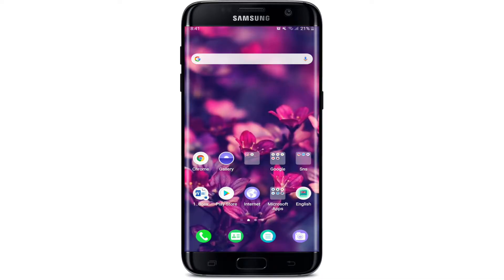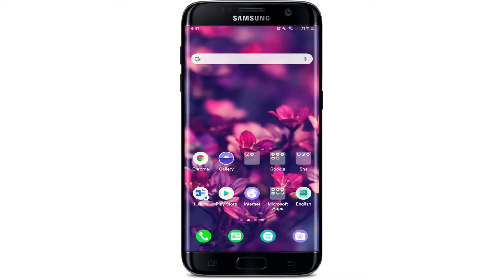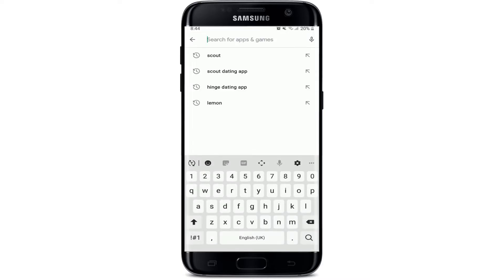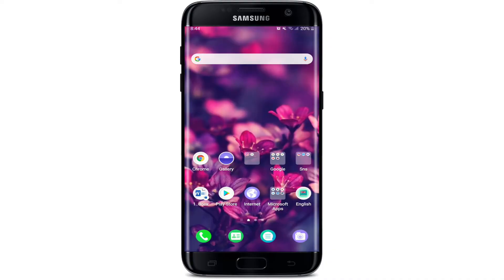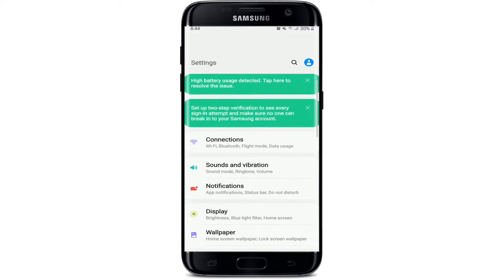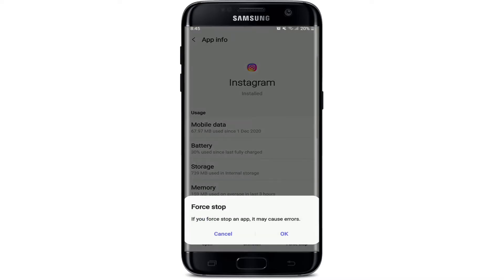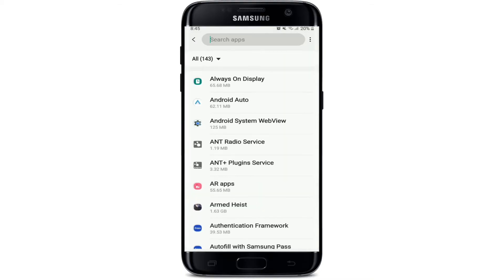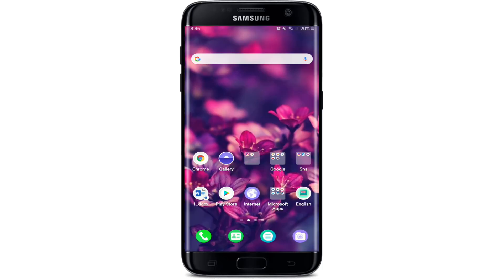How to Fix Instagram Something Went Wrong? (100% Working !!)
Has your Instagram stopped working suddenly? Do not worry as this video will guide you how to fix the issue. Watch the video till the end and learn how you can fix the ‘something went wrong’ issue on Instagram.
Instagram is one of the most used and popular apps and it can be very irritating when it won’t work correctly. You might probably see the ‘we’re sorry, but something went wrong. Please try again’ error message on Instagram most of the times. Instagram keeps stopping is the most common error that many users faces. This can happen because of many reasons like Instagram bugs, poor network connection, server problem and more.
So in order to fix the ‘Something went wrong’ issue on Instagram you can follow some of the fixes given below:
1: Restart your device or close the Instagram app, check your internet connection and re open the app.
2: Update your Instagram app
*Go to your Play store and search for Instagram
*Tap on Update if it’s not updated
3: Go to your mobile settings and tap on ‘apps’
*search for Instagram
*Tap on ‘force stop’ on the bottom right corner, and this process might fix the issue
4: Go to your mobile settings and tap on ‘apps’
*search for Instagram
*Tap on storage and tap on ‘clear cache’ and ‘clear data’ on the bottom of the screen
After you do that Go Open your Instagram app and this might solve the issue.